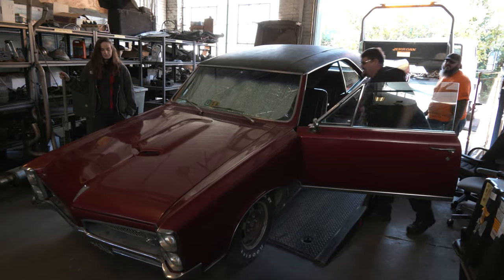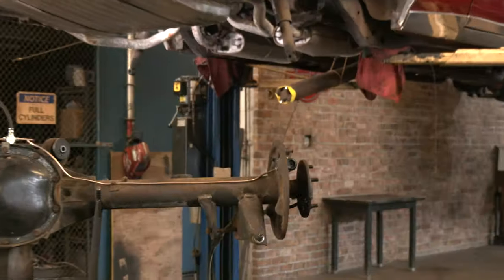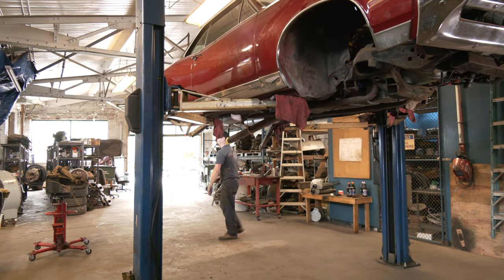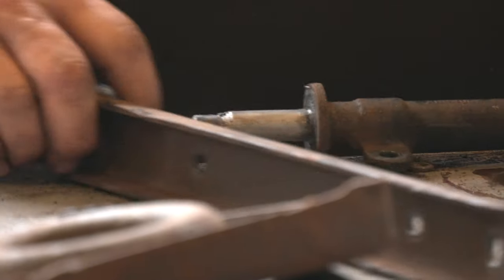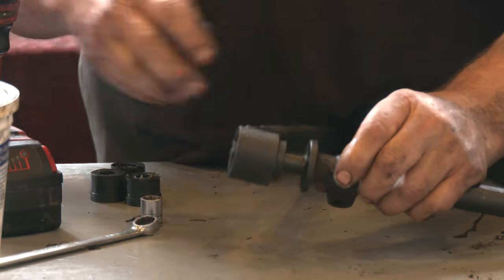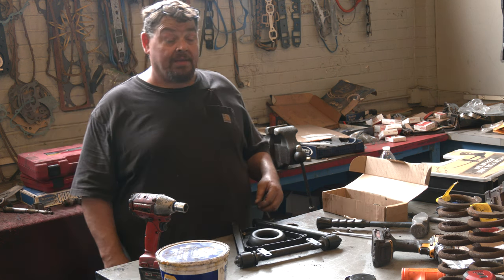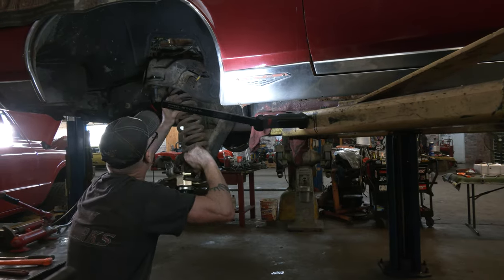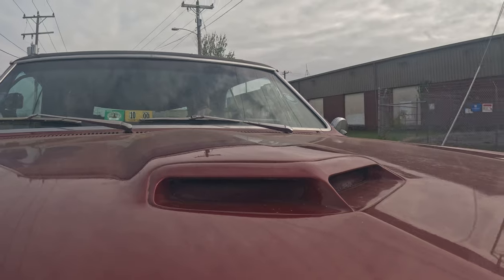FW Replaces Bushings in a Lower Control Arm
We recently did a partial restoration on Bob's 67 GTO. One of the problems with the car was all the bushings and rubber where totally shot. So this raises some questions – 1. what are bushings, 2. why do you need them, 3. how do you replace them, 4. why do repairs cost what they do? 5. How can you take care of bushings? Dan Short, Dave, and Chris of FantomWorks give you their answers!

Watch FantomWorks AD FREE and support the making of the series